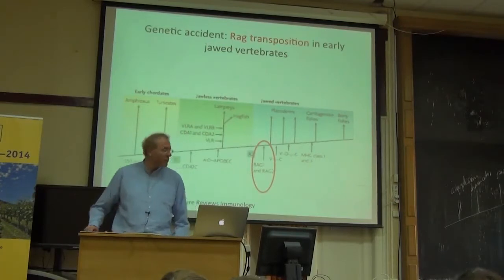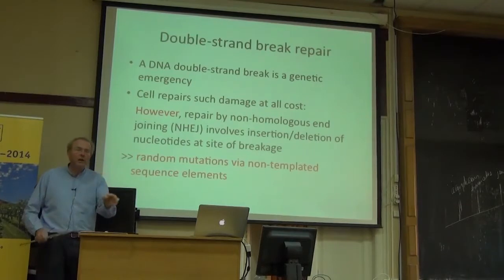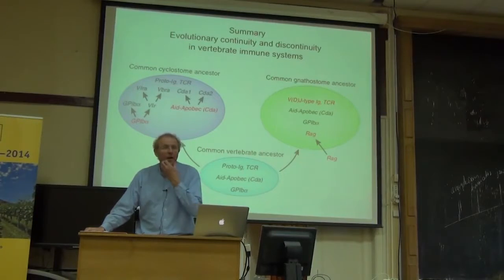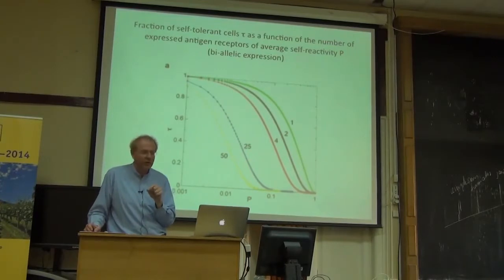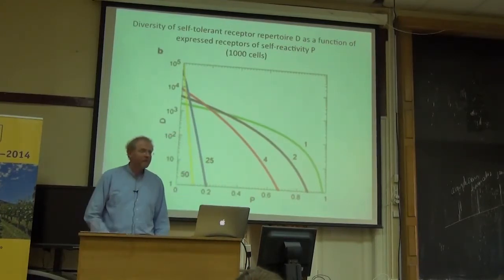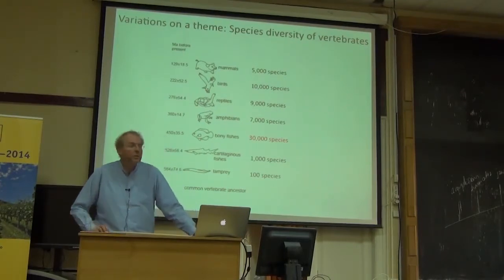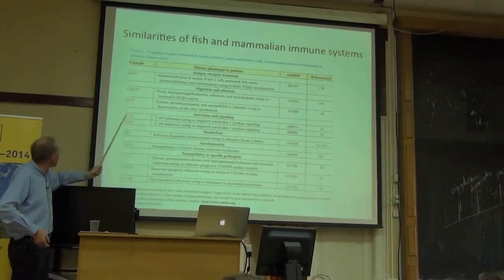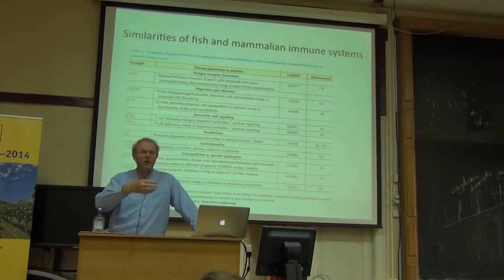Bioseminars.ru: Томас Бём. Эволюционные и онтогенетические аспекты приобретённого иммунитета 4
"Биосеминары"

2-6 сентября 2013 года
Миникурс «Эволюционные и онтогенетические аспекты приобретённого иммунитета»

До последнего времени считалось, что адаптивная иммунная система, основанная на случайной перестройке генов антигенных рецепторов (например, антител) -- уникальная адаптация челюстных позвоночных. Исследования, проведенные в последние годы, в том числе и в лаборатории профессора Бёма, показали, что у бесчелюстных (миног и миксин) есть адаптивная иммунная система с удивительно похожими принципами организации, но с абсолютно негомологичными антигенными рецепторами. Курс посвящен одному из самых загадочных вопросов современной иммунологии: почему обе известные до сих пор адаптивные иммунные системы обнаружены у сестринских групп в подтипе Позвоночные, а также другим аспектам эволюционной иммунологии.

4. The immune system of jawed vertebrates: I. Cartilaginous fishes